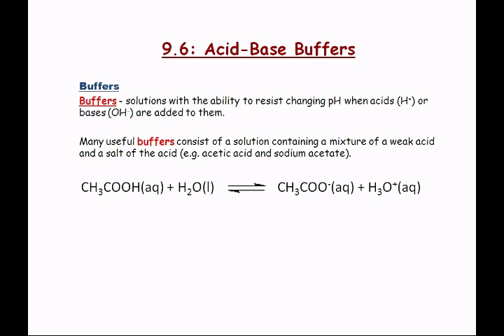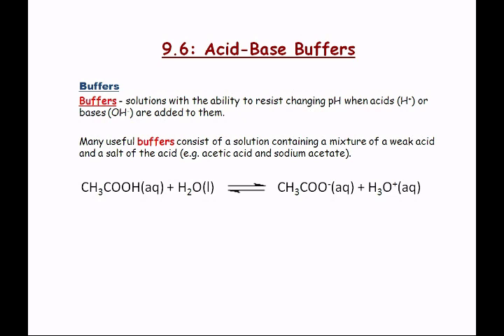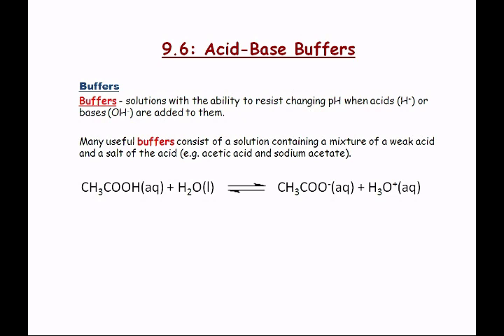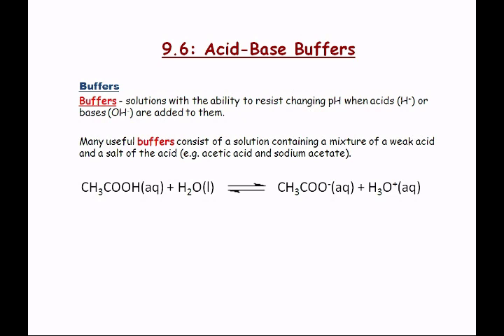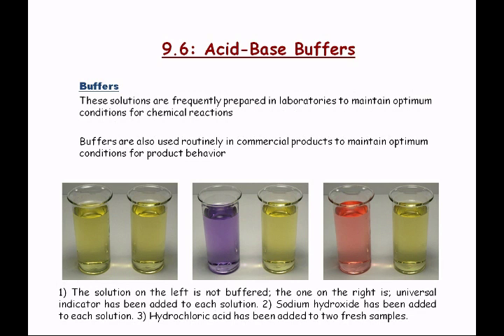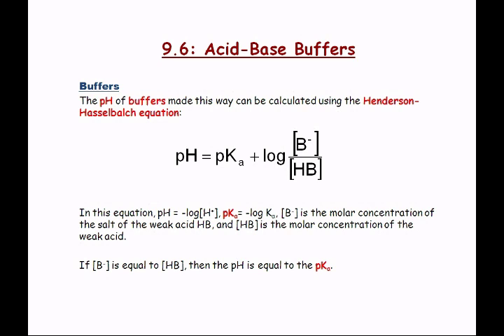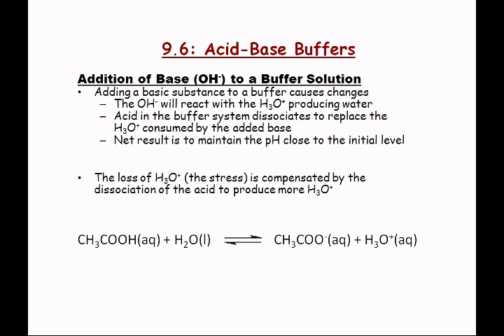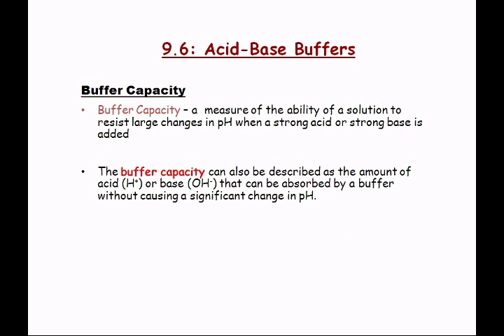CHEM 1406 - Lecture 34 - Topics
Wednesday, November 17, 2010 at 8:57:57 AM